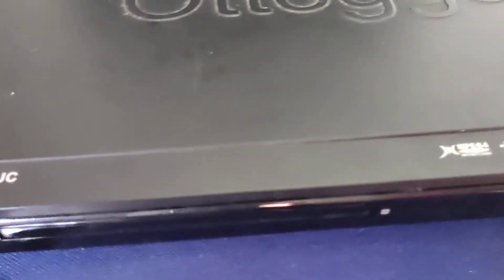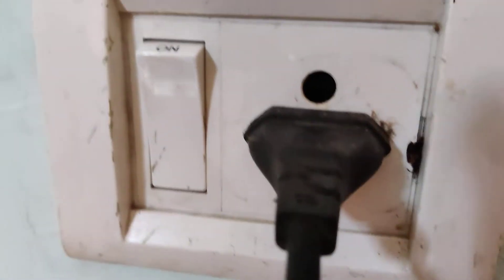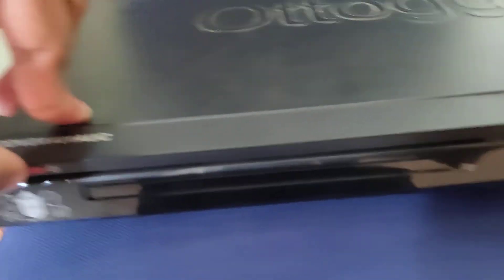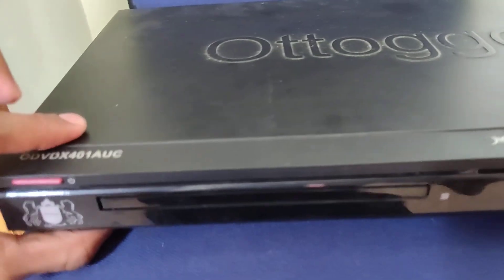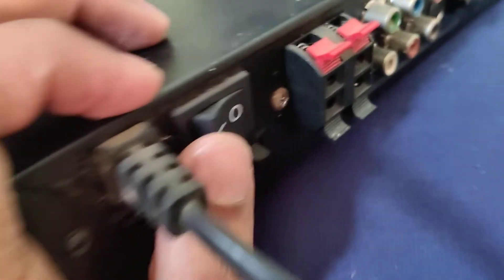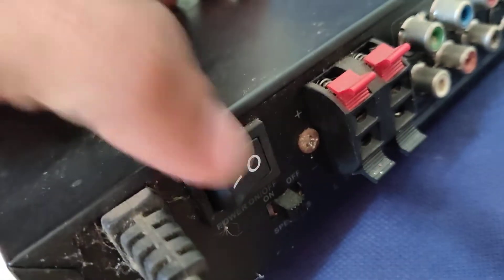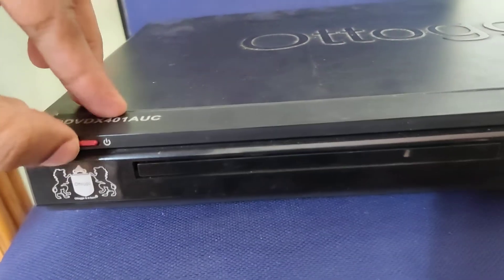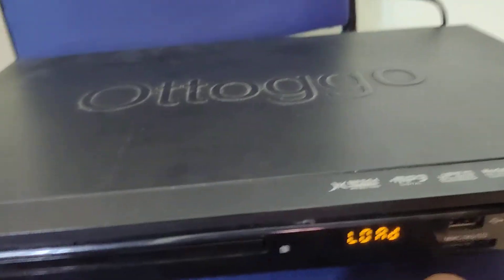How to Power On/Off Ottoggo